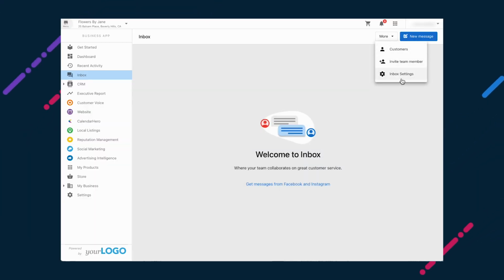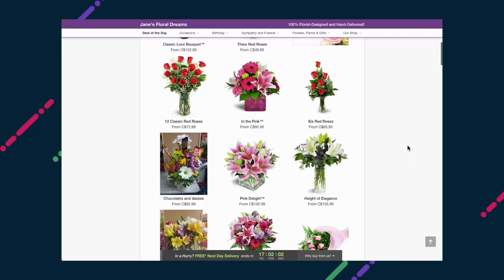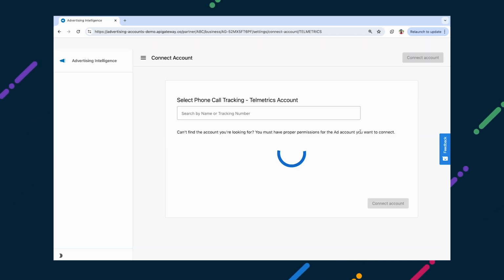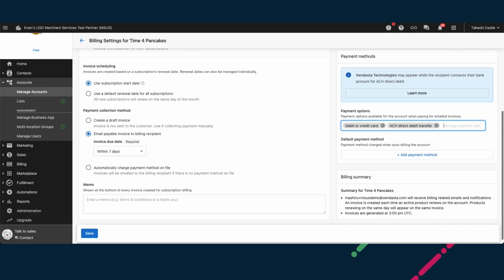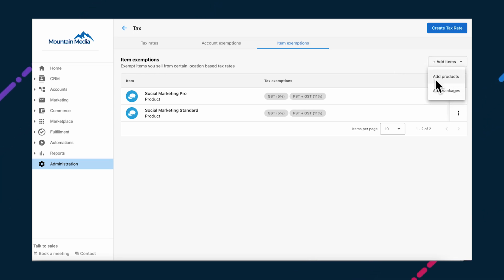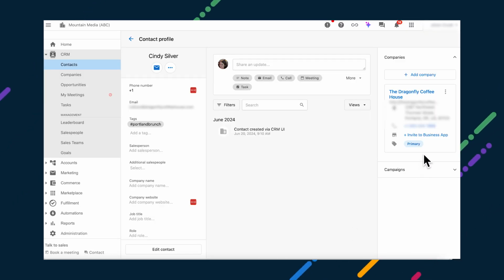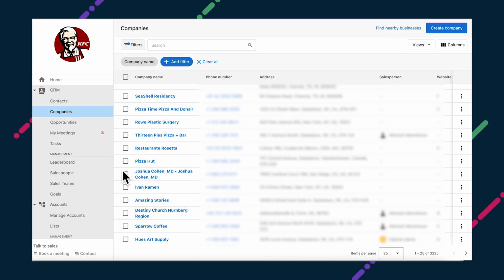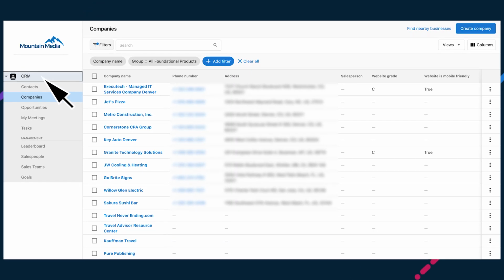What’s New: Train AI Web Chat with Your Website | Weekly update | June 20, 2024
In this week’s edition, Mel Kozun shares improvements to how leads are captured, payment is collected, and much more. You can now:

00:20 Respond to Instagram DMs from Inbox
00:52 Leave AI web chat training to your website
03:01 Customize social posts by account more seamlessly
03:25 Connect Telmetrics Call Tracking accounts yourself
04:08 Enjoy an improved UI when building Automations
04:40 Hide Automations from view in Business App
05:19 Collect payment via ACH and pre-authorized debit
06:56 Add tax exemptions for specific products and packages
08:19 Avoid duplication when adding prospects via Find Nearby Businesses
08:58 Create and send Snapshot Reports quickly via Campaigns
09:35 Add manually selected Sales Tasks to a Task Queue
10:05 Monitor sales activity by salesperson from the Leaderboard
10:46 View field syncing status between Companies and Accounts

Like what you see? Request a demo

See all the cool and exciting updates that we’re making to our platform on a weekly basis to help you run your business